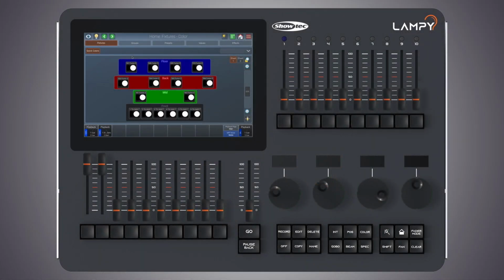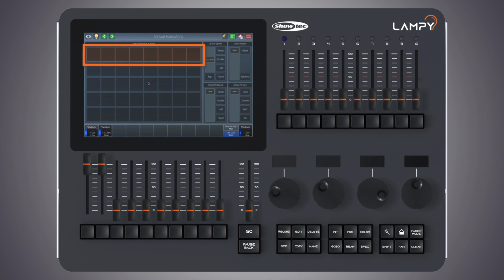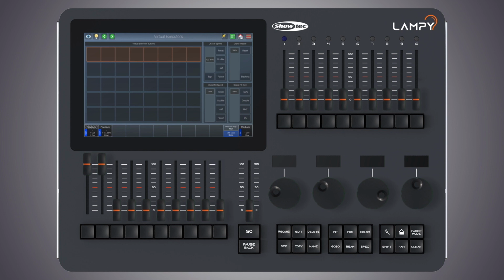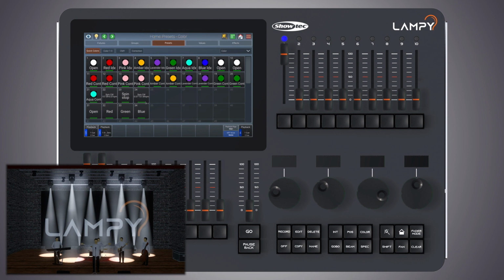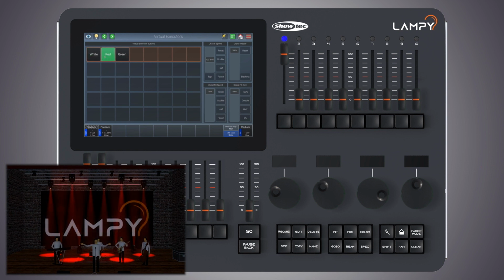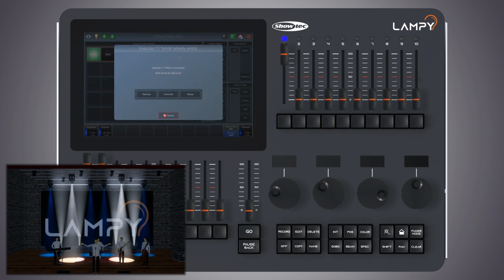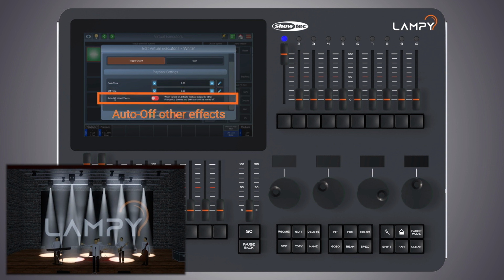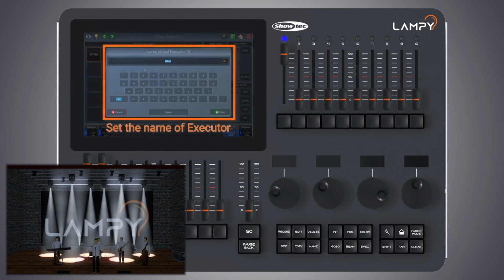Showtec - LAMPY Tutorials: Virtual Executors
We present to you our Lampy DMX console. Available in two models both with 1 or 2 universe options, they represent the current solution for small to midsize set ups. You are probably eager to learn how to work with your Lampy, right? In order to speed up your learning curve and maximise your results, we have set up a full set of tutorials for you to watch. Not that it is hard to master our Lampy, but you’ll learn your way around the console in no-time with these elaborate yet concise videos. If you’re here to just learn about our Lampy then you’re just as welcome. Watch the tutorials and see if Lampy is for you.
Either way, we hope you’ll enjoy it!

//This tutorial will show you how to work with the Multi Function Faders in scene mode. In this mode the fader and button functions are user definable, and we’ll show you what you can do with them.